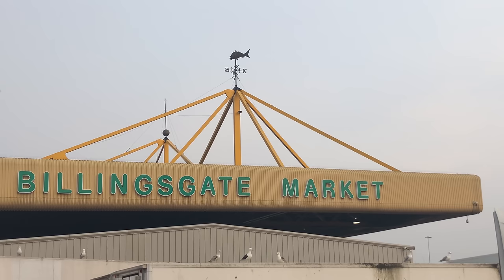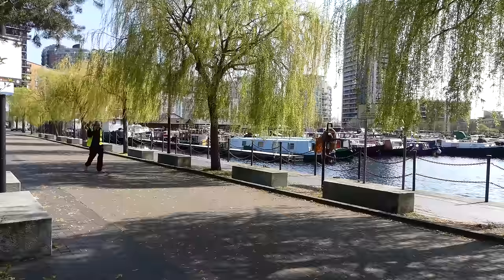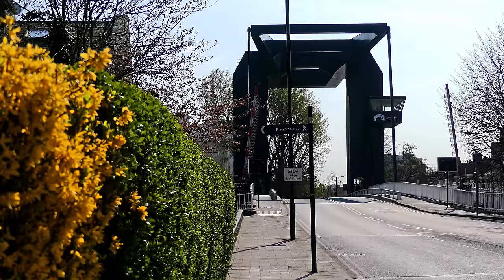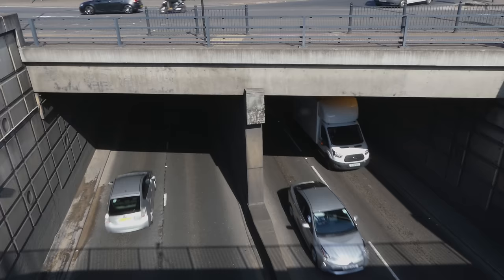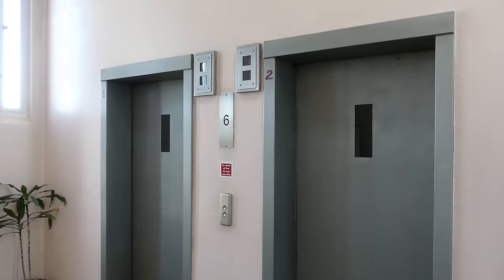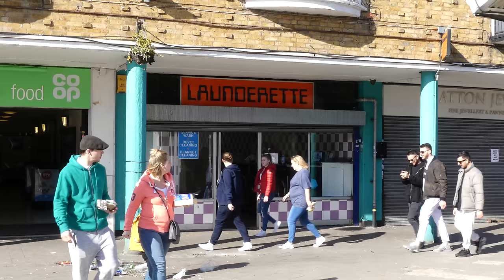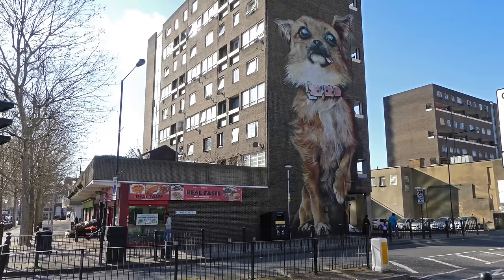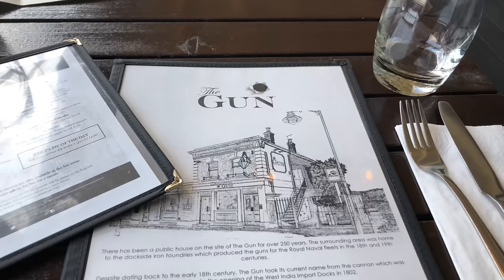London Districts: Poplar (Documentary)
Subtitles available under video via CC button. Watch LondonDistricts on TV @ Sky 117, Freeview 8, Virgin Media 159 and YouView 8 via London Live.
The manor of Popeler takes its name from its native trees. Due to its locality, it quickly became the home of London's primary docks, including the large East and West India sites.

The fish market opens 4-8.30am Tuesday to Saturday to display the largest selection of fish and seafood in the country forcing you to make the choice between a bargain or a lay-in.

Since 1400, Billingsgate Market sold all-sorts until parliament gave them the right to concentrate solely on fish, except eels which were reserved for sale from the fishermen who fed Londoners during the Great Fire in 1666. Eventually the eel ban was lifted.
Billingsgate moved away from the City. Their new rent to Tower Hamlets council is one fish a year. As normal, the Lord Mayor of the City recently handed over a dead salmon to the council's vice chairman as annual rent. George Orwell worked in there as did the Kray Twins. Michael Caine just about swerved it for a career in Hollywood.

This Traffic Light Tree in the centre of the roundabout is an art piece by artist Pierre Vivant. You can imagine the confusion it causes for those passing through for the first time.

Around 50AD, the Romans began to establish a settlement called Londinium as a Port built around the River Thames. Over time, Saxons, Normans and Tudors developed it to serve sea-related industries like warehousing, ship building and rope making. The India docks of Poplar held the most important role in this primary life of London as a port.

The area of Blackwall takes its name from a long riverside wall curving the Thames perimeter to help mitigate flooding. Try and guess what colour the wall was?
The Blackwall Basin was constructed and opened in 1802 to provide greater control over water levels and to reduce silting. It was the most critical point of the original dock system and the first non-tidal dock entrance basin ever built. It's an enormous entrance lock. For example, a number of ships could be locked into the basin at high tide, stay afloat when the tide receded and proceed into the docks when convenient, without changing the water level inside the docks.

Blackwall Tunnel is actually a pair of road tunnels routing traffic underneath the River Thames from south east to east London. It links Greenwich borough to the Tower Hamlets. The guy who masterminded London's sewage system, Joseph Bazalgette, helped with its early design phase. The tunnel was originally a single bore when it opened in 1897 and you could walk, cycle or go through by horse. By the 30s, it was already struggling with capacity. A second bore finally opened in 1967. They then used the two bores to divide north and southbound traffic.

We cover a lot of Brutalist structures in this series and these buildings are some of the most iconic. Both of these housing blocks on the Brownfield Estate are designed by none other than Ernő Goldfinger. They are of course, Grade II listed together with their big brother Balfron Tower where Goldfinger lived for a while. Their design and construction have proved to be of better quality than a lot of the other post-war high-rise blocks and visitors flock their during the annual Open House Weekend.

Chrisp Street market on the Lansbury Estate was designed by Frederick Gibberd and built as part of the Festival of Britain in 1951 as the first purpose-built pedestrian shopping area in the United Kingdom. It features a prominent clock tower, surrounded by shops, pubs, cafes, apartments and about 80 market stalls. It hosts a monthly street food event called "Bite" on the last Friday of each month

An old tailor called Sir Montague Burton started selling garments in Poplar. If you bought a full three-piece suit, a shirt, and all of the trimmings from Montague, it would be known as "the full Monty". Anytime you walk into a Burton on the high street, you can be reminded of this phrase.